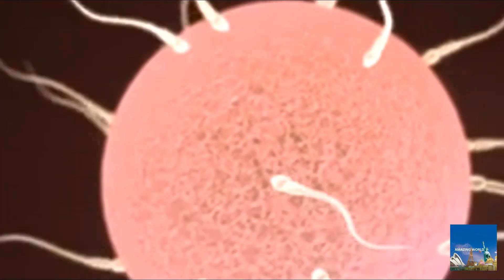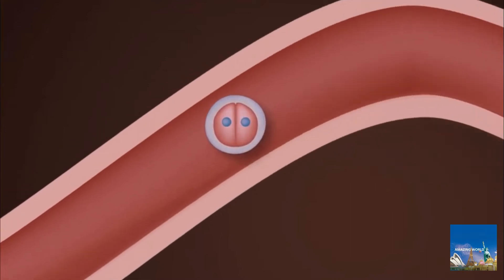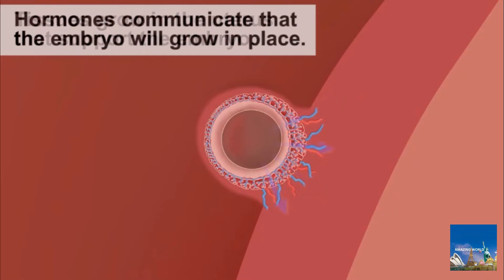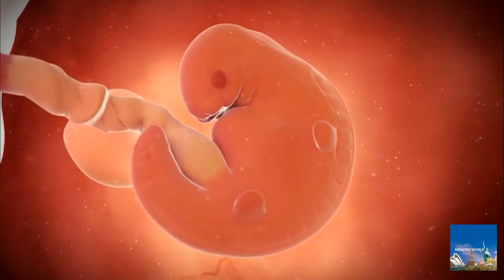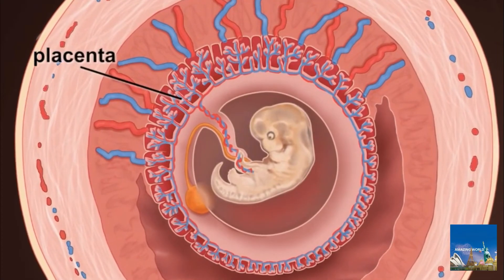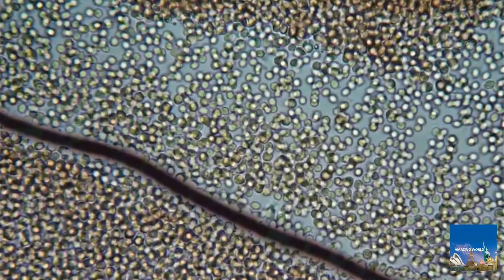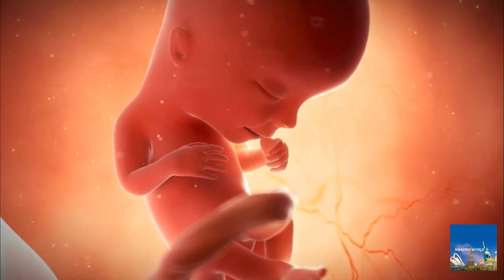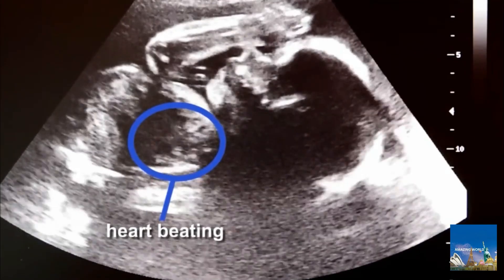Track the development of a human embryo into a baby from fertilization to childbirth (1D to 9 month)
Track the development of a human embryo into a baby from fertilization to childbirth (1 Day to 9 month)

The embryo is an early developmental stage of animals. In humans the embryo begins to develop about four days after an egg is fertilized. Appearing initially as a tiny mass of cells, it eventually gives rise to the fetus, an obvious human form.

In the first days of the embryo’s existence, it journeys along the fallopian tube. About one week after conception, it reaches the uterus, which is prepared to receive it with a network of blood vessels and glands.

By this time, the embryo has become a fluid-filled sphere of nearly 100 cells. Some of the cells become fingerlike projections that anchor the embryo to the uterus to draw nourishment and oxygen and to rid the embryo of wastes. The anchoring cells secrete a hormone that will prevent the disintegration of the lining; there will be no menstrual period.

Three weeks after fertilization, though still smaller than a grain of rice, the embryo has a primitive heart. Through the following weeks its tissues and organs will develop. In four weeks it looks like this…

five weeks, about the size of a pea…

six weeks…

seven weeks.

At two months it is called a fetus.

When the embryo attaches to the uterus, a complex structure of vessels and cells forms, which is called the placenta. A network of the embryo's blood vessels closely intermingles next to the mother's blood supply.

While the blood of the embryo and that of the mother don't actually mix, materials such as oxygen, nutrients, and waste products can pass between mother and embryo. If their blood were to mix, the embryo would be rejected by the mother’s immune system. This happens because the embryo essentially is a foreign organism —it shares only half of its genetic constitution with the mother.

From the placenta emerges the umbilical cord, which leads to the abdomen of the fetus. When the cord is removed at birth, the belly button is created. During pregnancy the placenta and umbilical cord serve as pathways for everything the fetus needs to grow.

By the third month all the organs of the fetus are essentially in place, and the fetus enters a period of intense growth. During the fourth month, the fetus doubles in size. Its muscles twitch.

By the fifth month, it is about 8 inches, nearly 21 centimeters long. It kicks occasionally. Its heart rate averages about 140 beats per minute, twice the speed of an adult's. After nine months, it is fully developed and birth occurs.